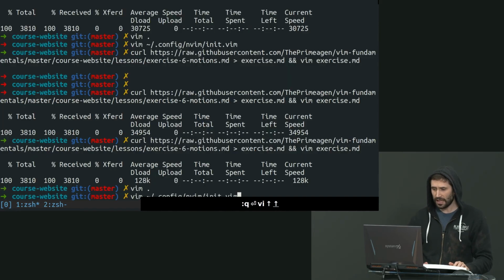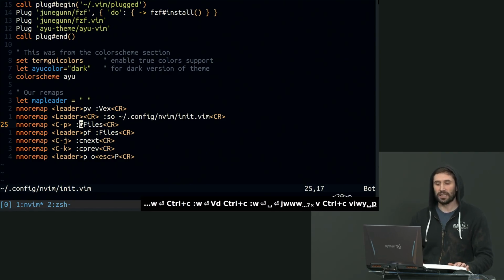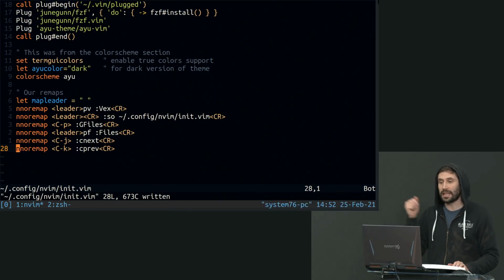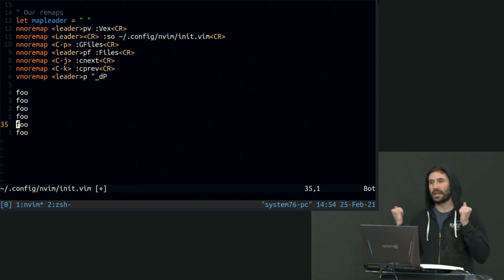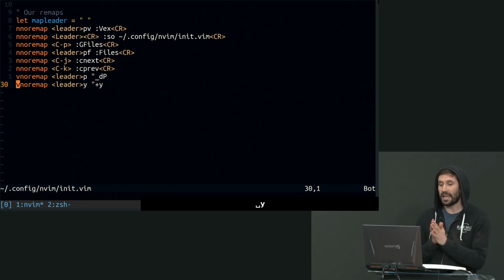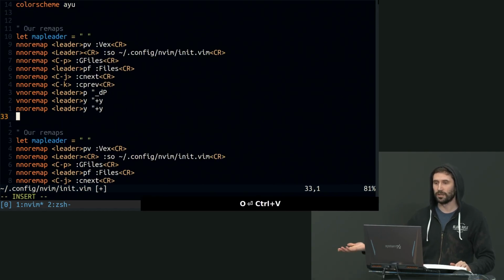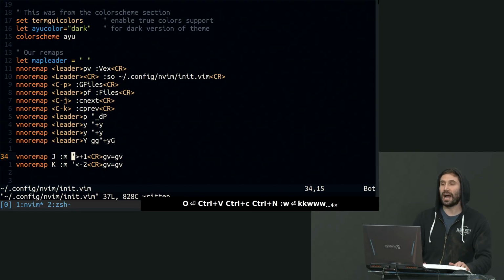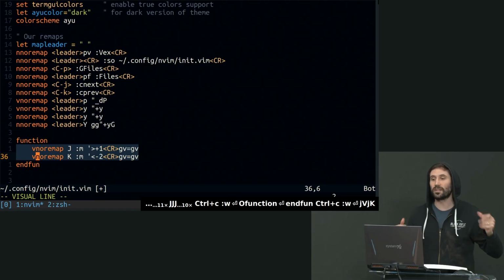27. Advanced Motions - Paste & Move